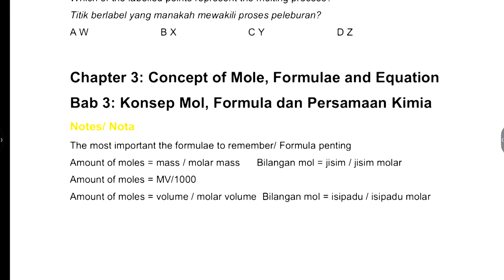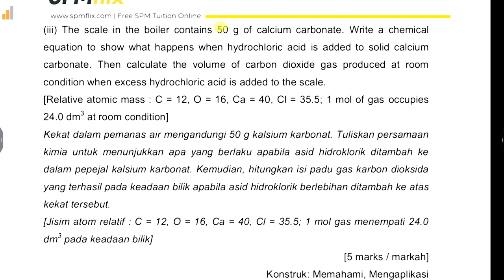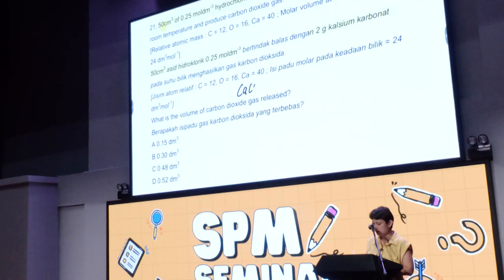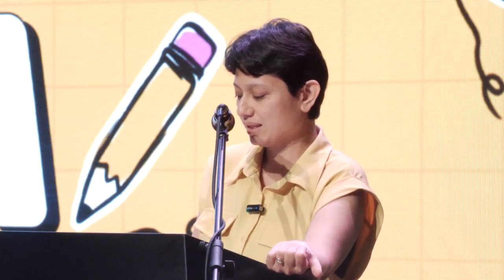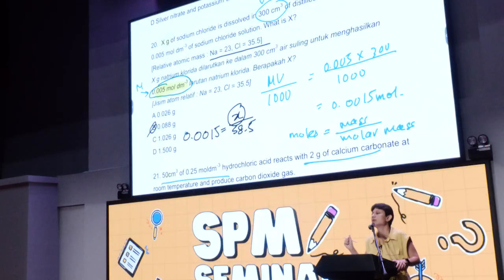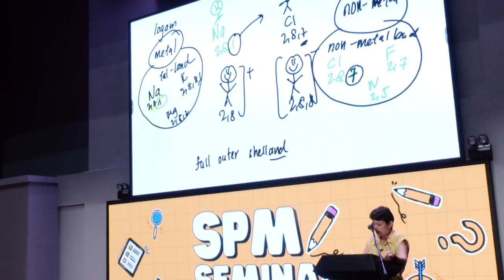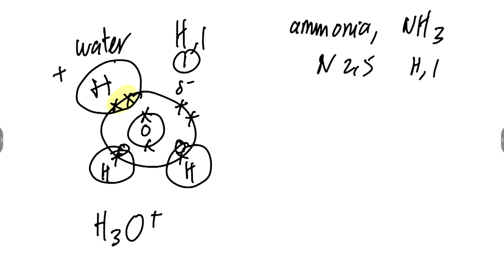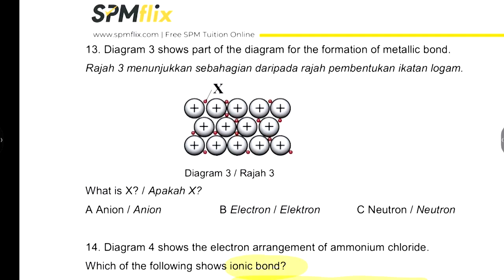SPM Seminar 2023/2024: Chemistry with Cikgu Christina (Part 1)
Join SPMflix's FREE SPM Seminar, the ultimate tool to master answering techniques for 12 SPM core subjects and gain FREE access to exclusive study materials prepared by our highly experienced teachers!

To view full recordings of the SPM Seminar, Tanya Cikgu Live sessions, and download notes, visit spmflix.com.